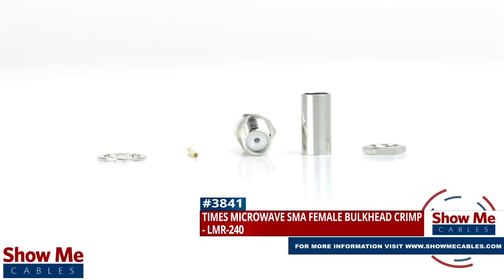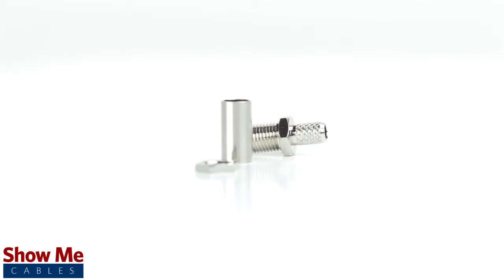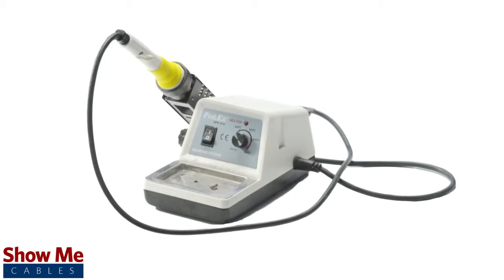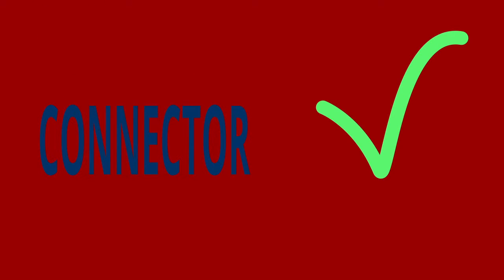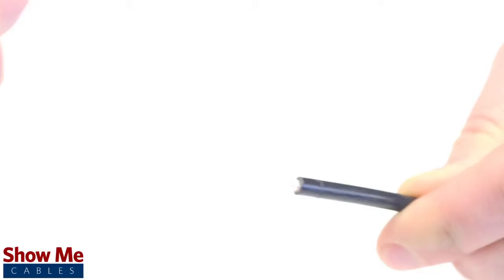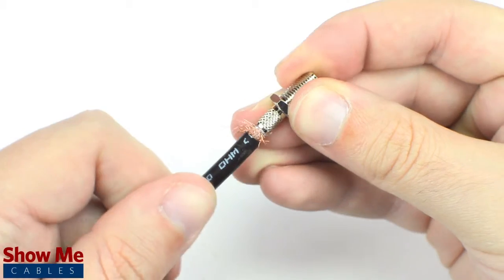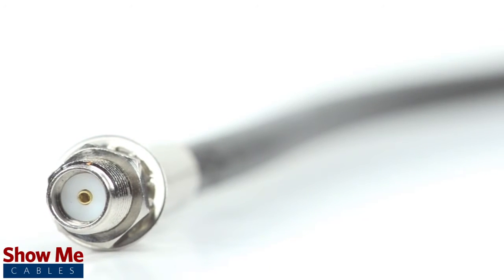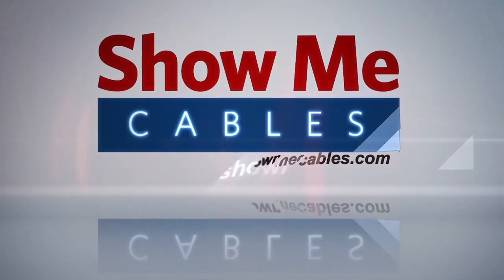Times Microwave SMA Female Bulkhead Crimp Connector For LMR-240 - Perfect For DIY Installs!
Our Times Microwave SMA Female Bulkhead Crimp connectors for LMR-240 will provide a simple solution for your wiring needs.

Congratulations, you have successfully installed the SMA Female bulkhead connector.